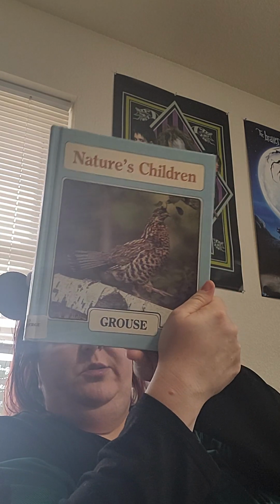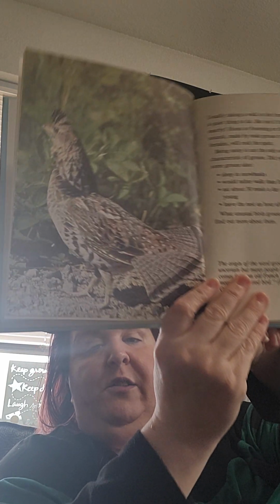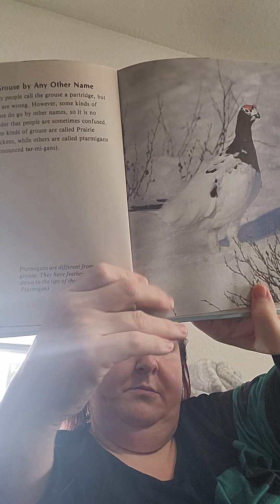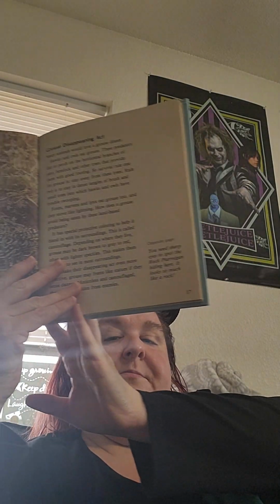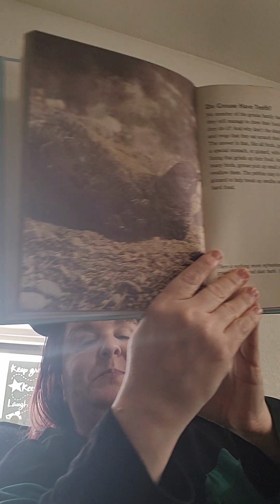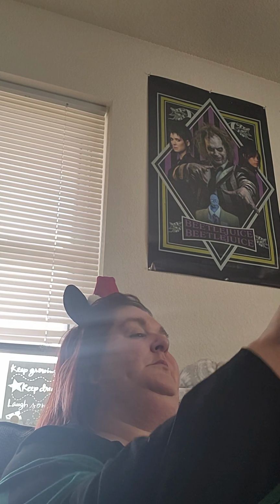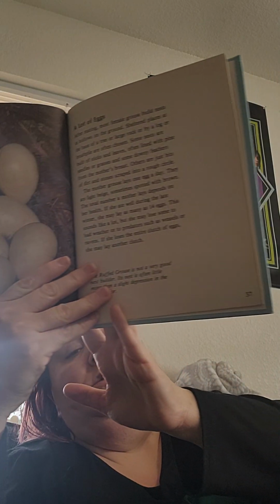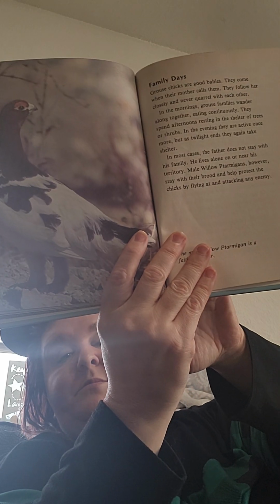Nature's children: grouse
By John b and Mary t theberge